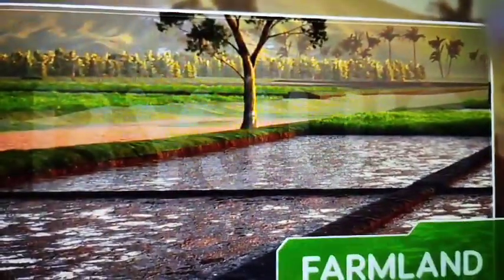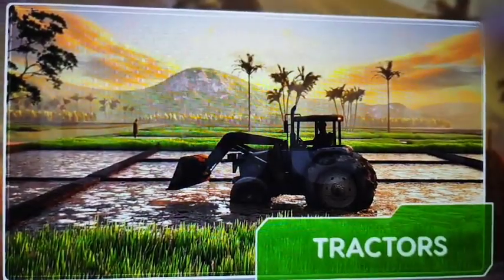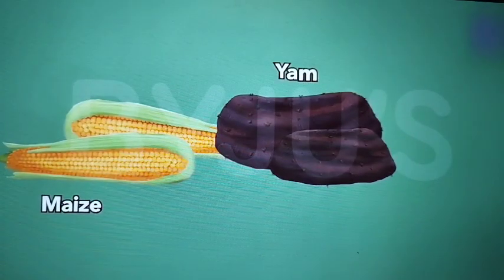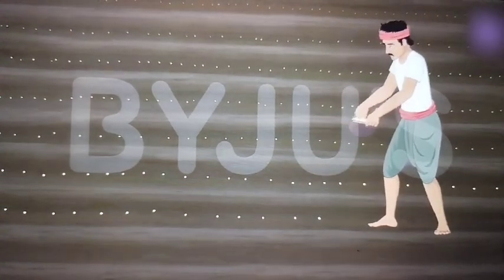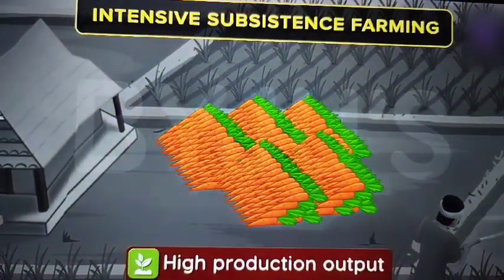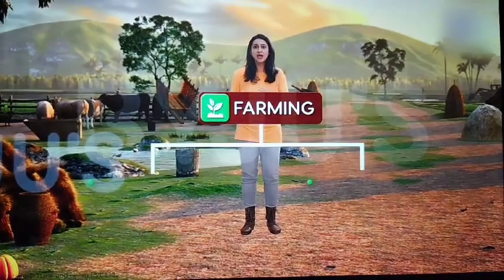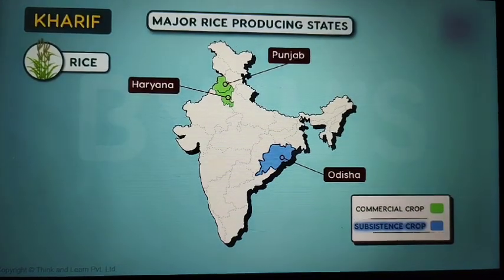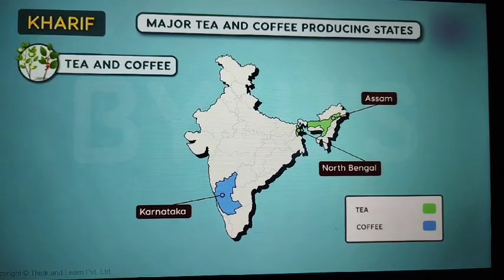Agriculture And Its Types